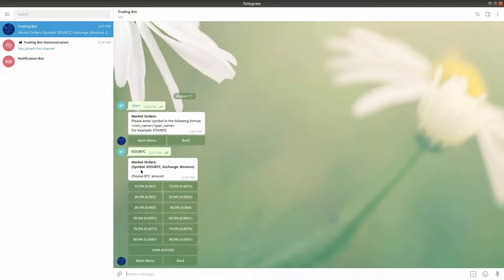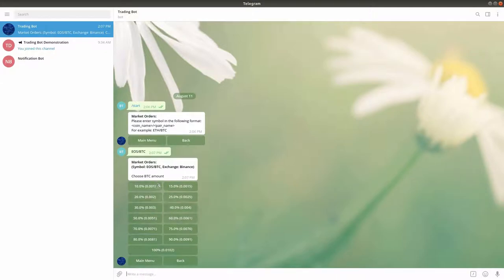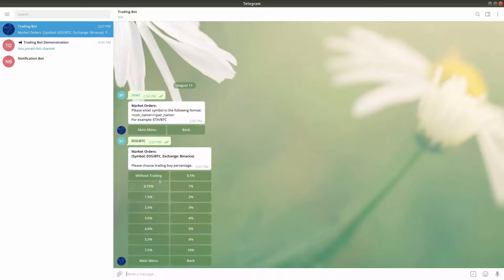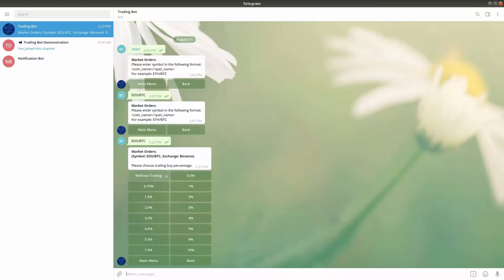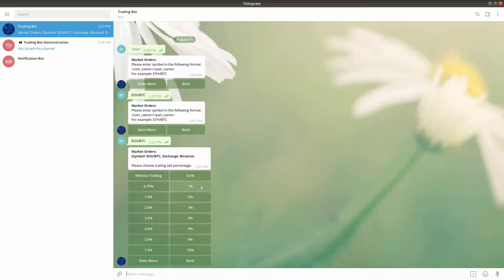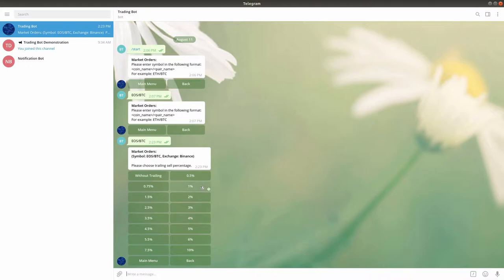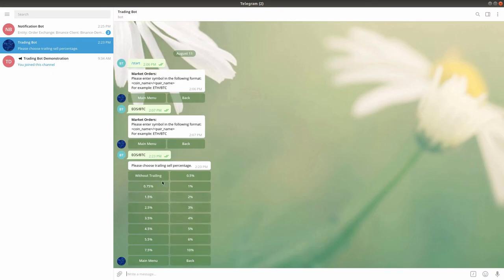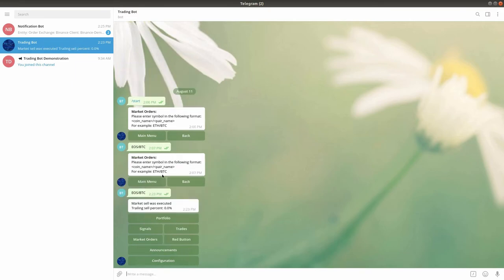Verified Crypto Trading Bot - Market Orders